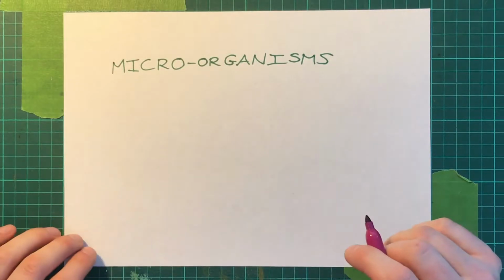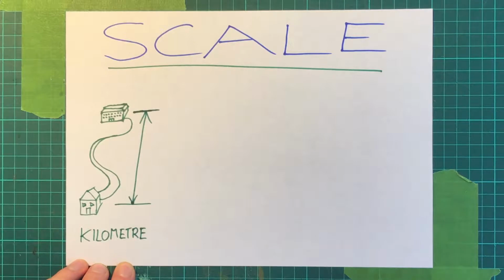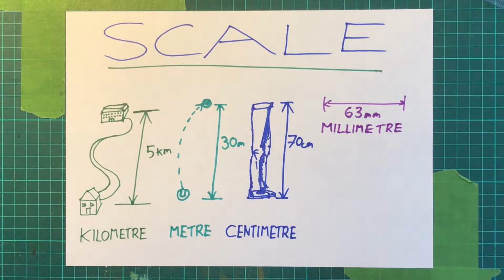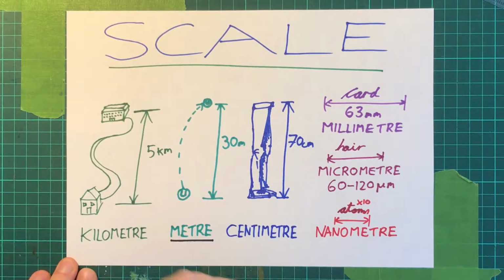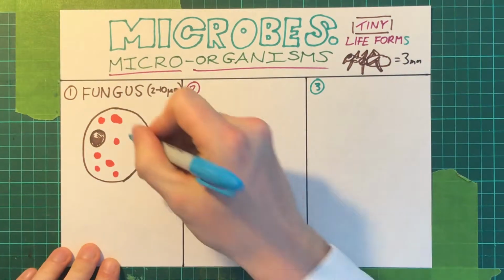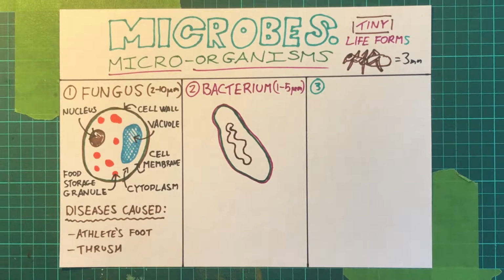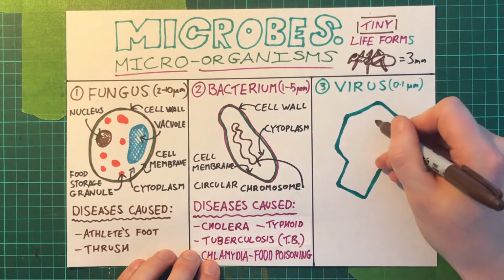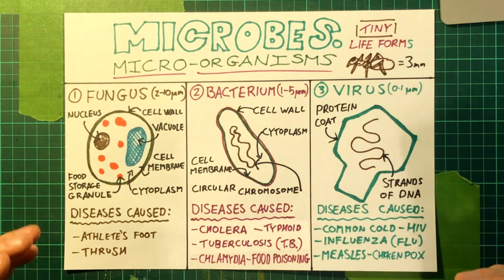Microbes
Microbes are tiny living things which can be very helpful to humans, but also can cause infectious disease. The three main types are fungi, bacteria and viruses. This video explains their relative scale, how they are composed and the diseases they can cause.